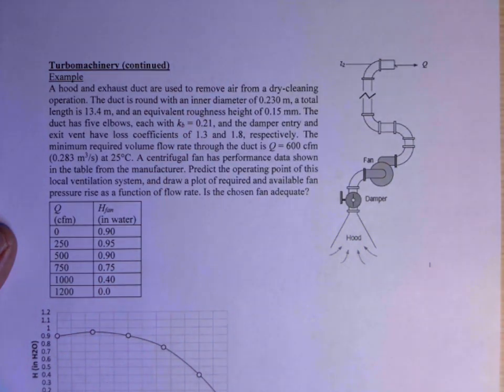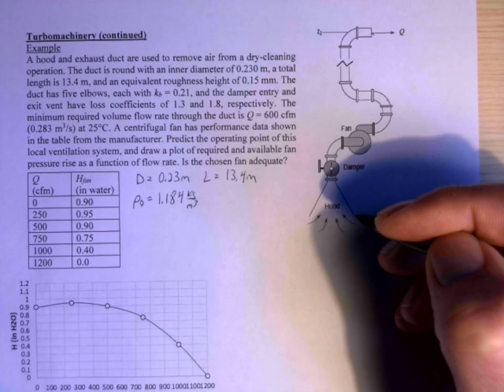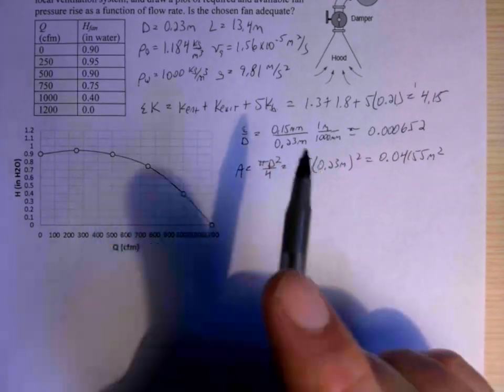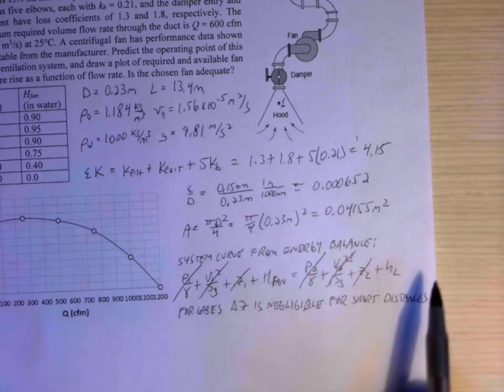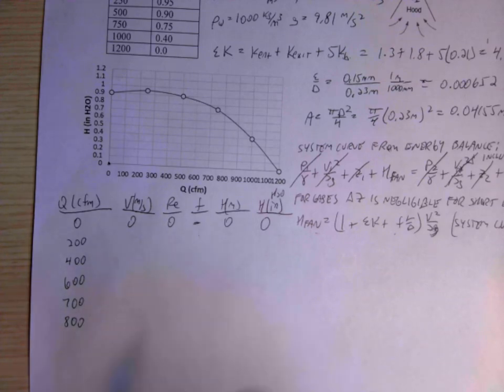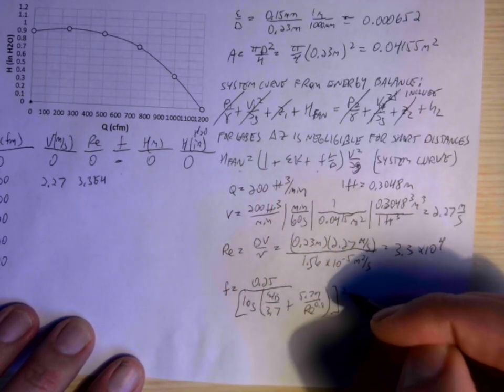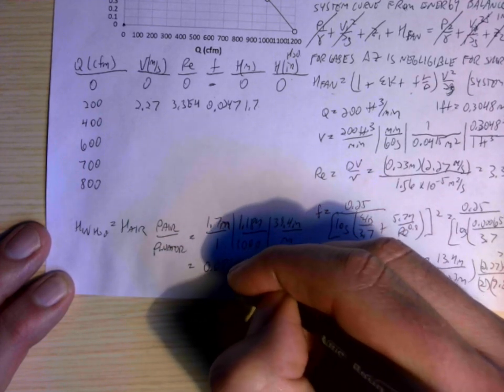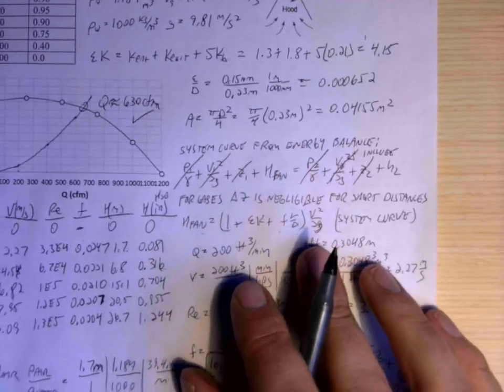Estimating Air Flow in a Duct using the Fan Curve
This video shows how to apply the concepts of pipe flow (including friction and minor losses) along with fan curves to estimate the flow rate of air through a duct.